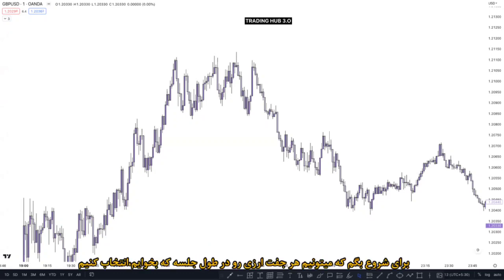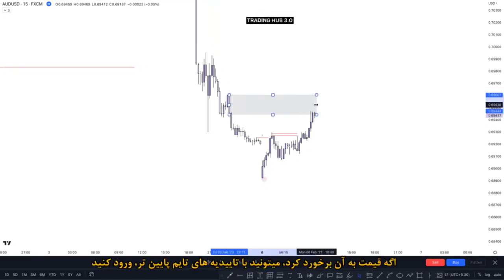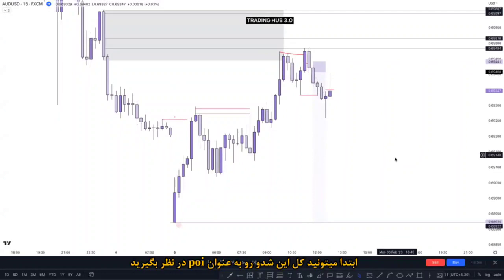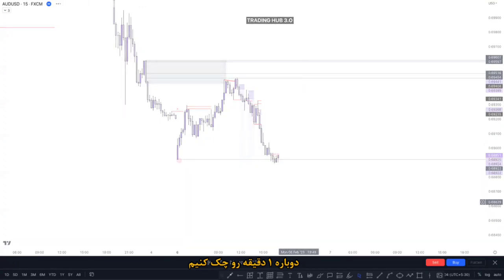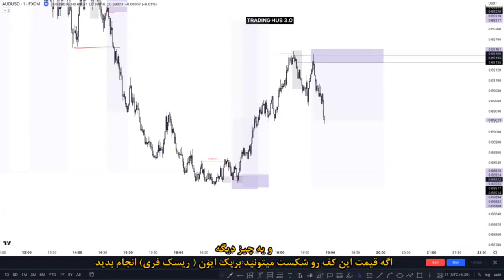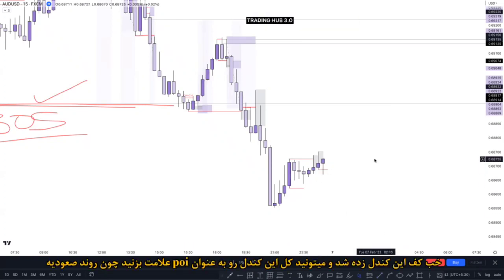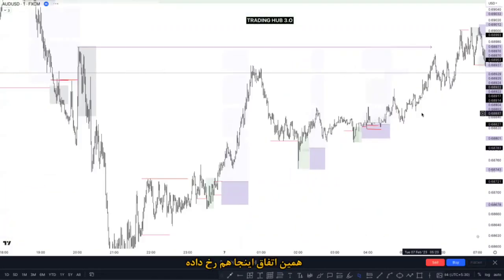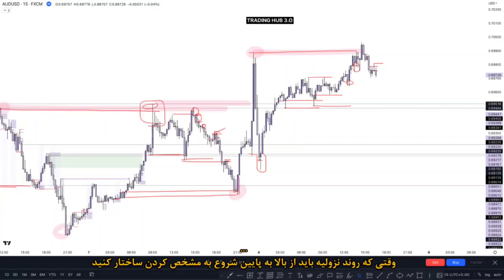Часть 17: Общее резюме содержания